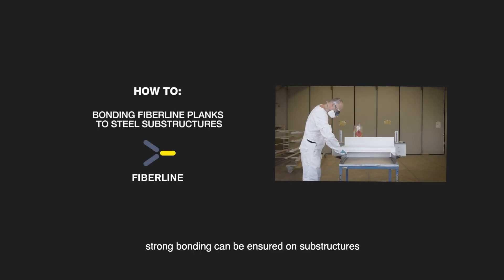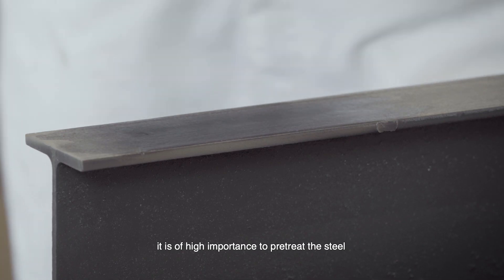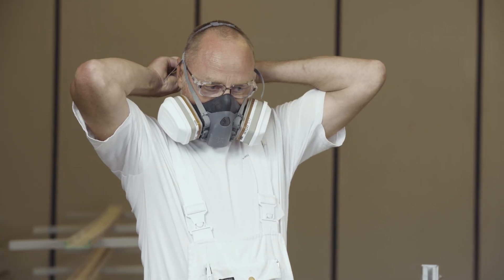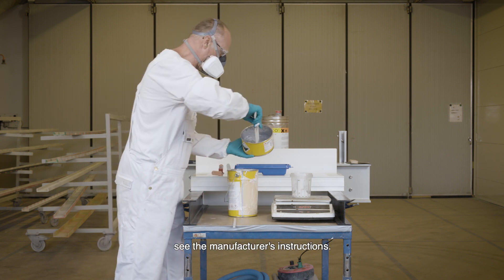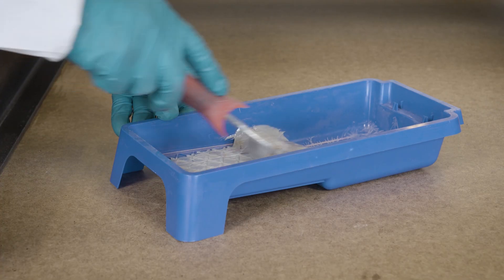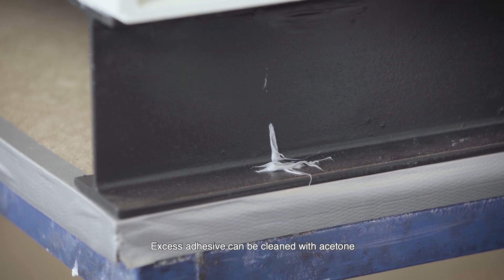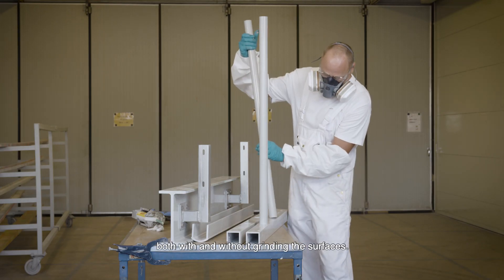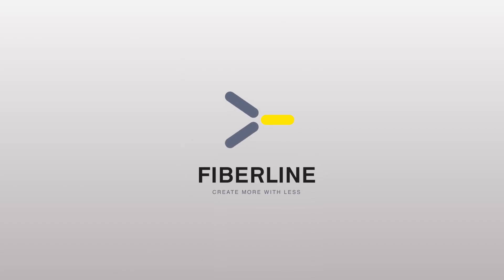Fiberline How To #5: Bonding GRP to steel